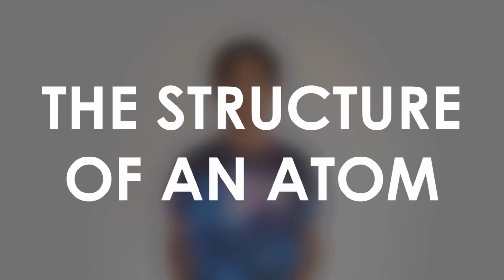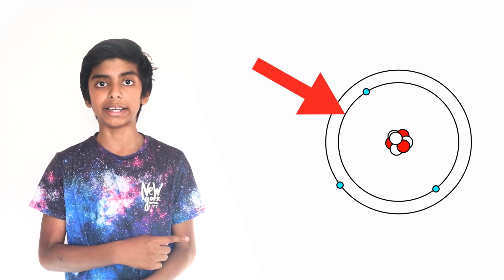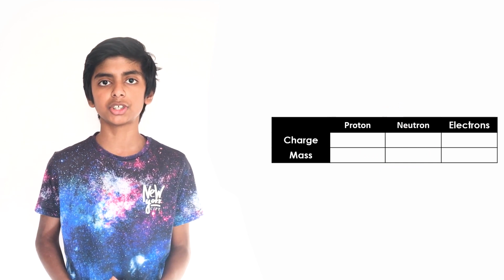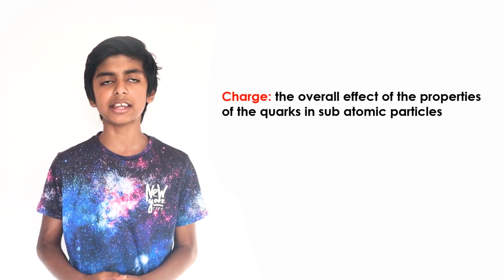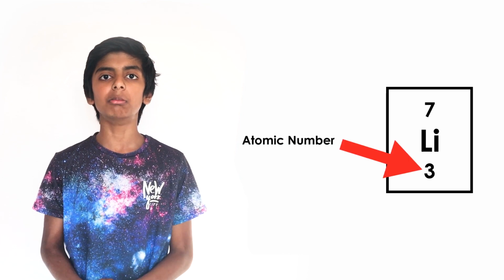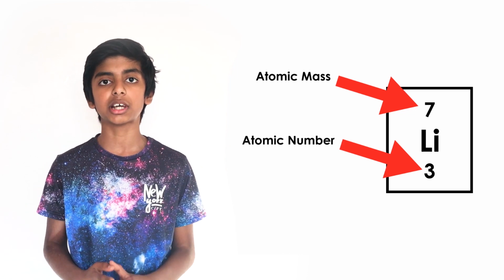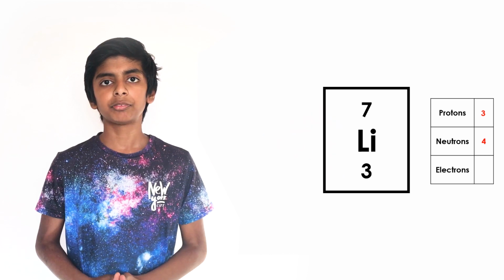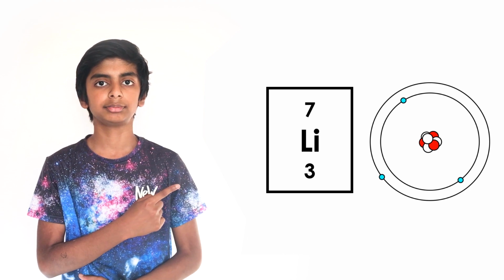The Structure of an Atom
In this video, I will be explaining the structure of an atom. I will go through everything from the structure to the properties of sub atomic particles.